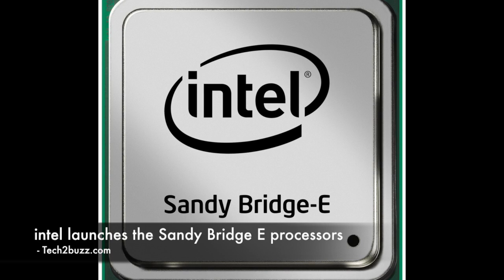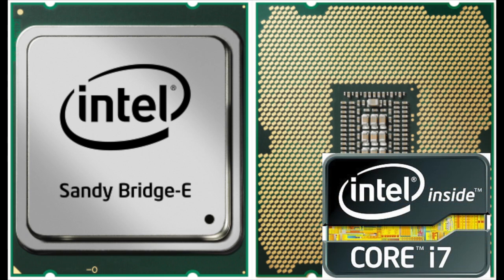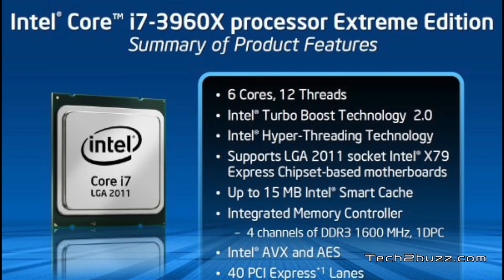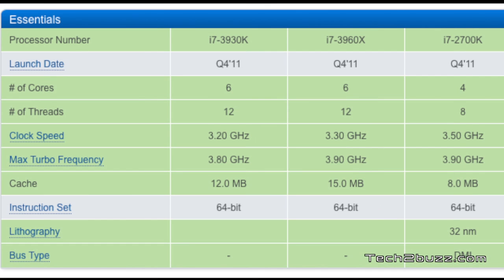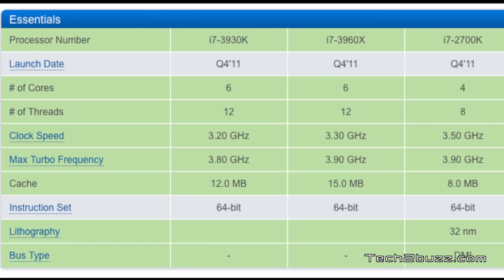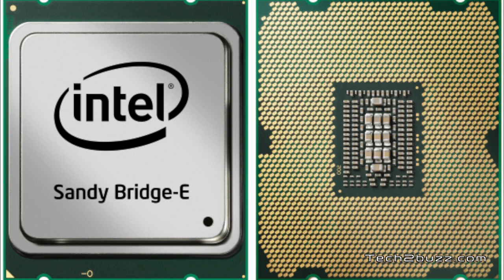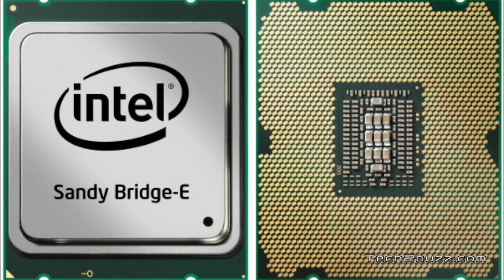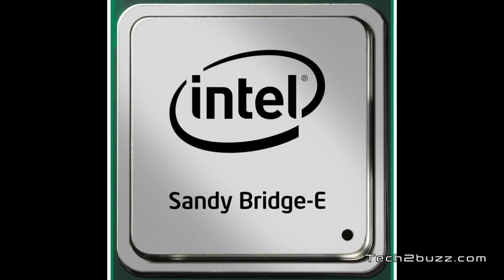intel launches Sandy Bridge E (Extreme) Processors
intel has launched the Sandy Bridge E also known as Extreme edition processor these processors sport 6 cores and also support hyper-threading so modern OS will see them as 12 cores, these new Sandy bridge E processor are based on the 2011 socket.